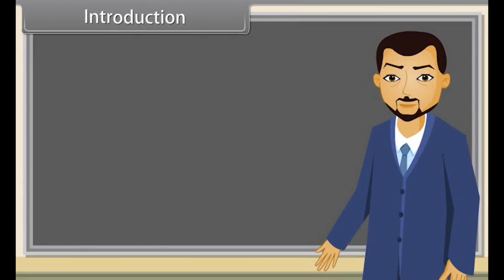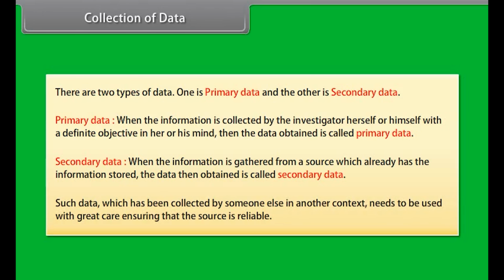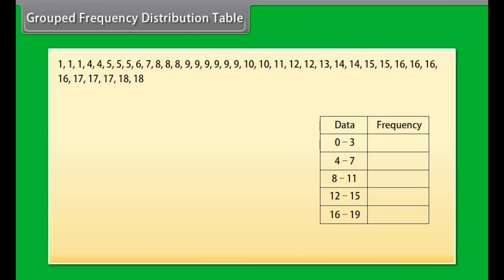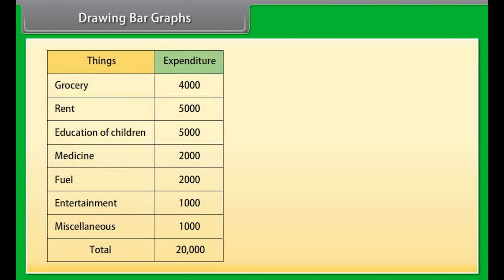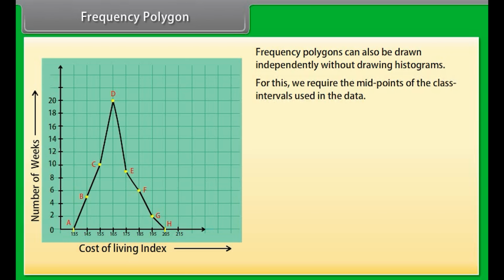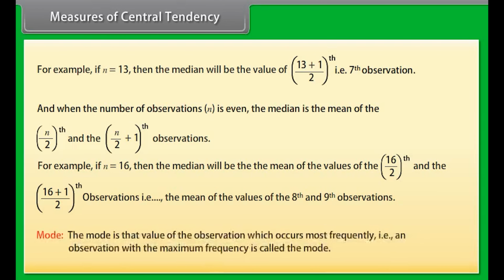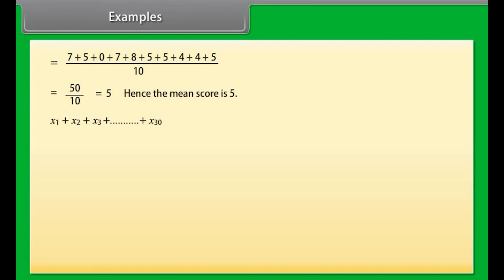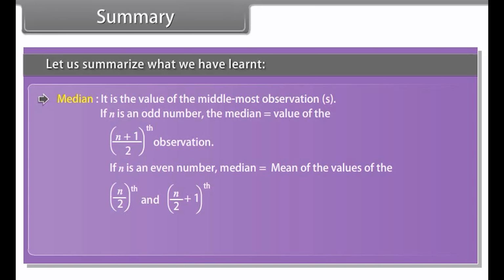Class 9. Mathematics Statistics 11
1. Collection of Data
Primary Data: Collected directly from a source (e.g., surveys, experiments).
Secondary Data: Collected from existing sources (e.g., books, government reports).
2. Presentation of Data
Raw Data: Unorganized data collected from observations.
Frequency Distribution Table: A table showing how often each value appears.
Grouped Frequency Table: Data is grouped into class intervals for better analysis.
3. Graphical Representation of Data
Bar Graph: Rectangular bars of different heights represent frequencies.
Histogram: Similar to a bar graph but used for continuous data (bars are touching).
Frequency Polygon: A line graph showing trends in data.
4. Measures of Central Tendency
These are values that represent the center of the data.
Median: The middle value when data is arranged in ascending order.
If n is odd: Median = Middle value.
If n is even: Median = Average of two middle values.
Mode: The most frequently occurring value in the dataset.
5. Importance of Statistics
Used in science, business, economics, and social studies for making decisions.
Helps in analyzing trends, comparisons, and predictions.